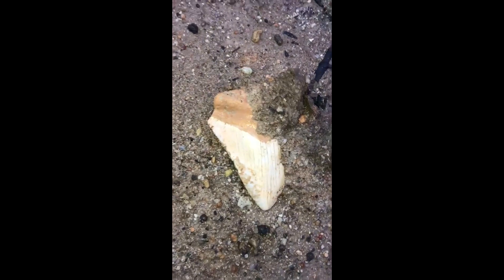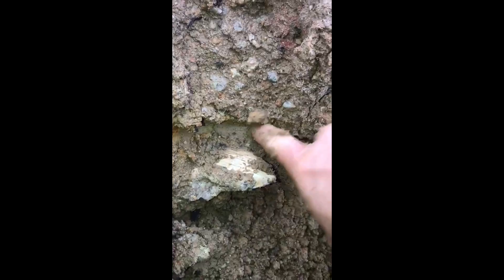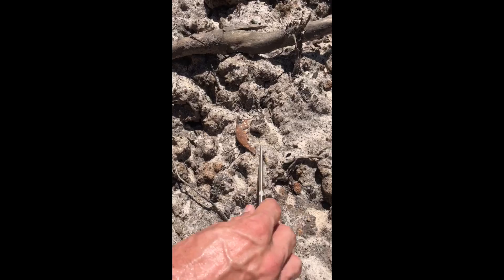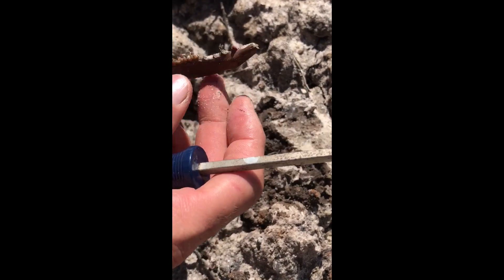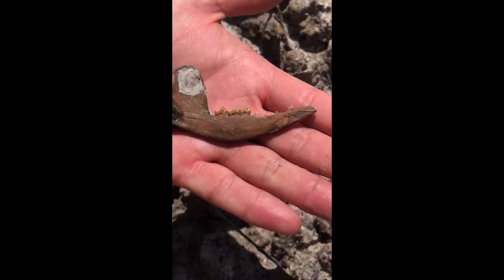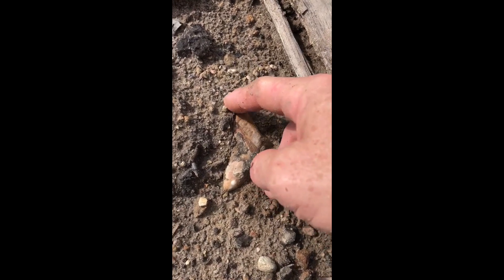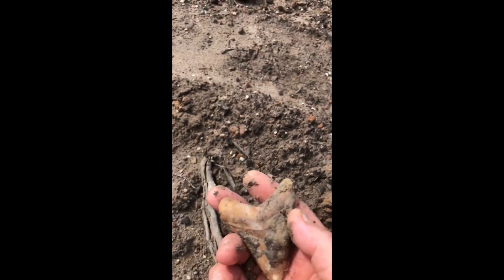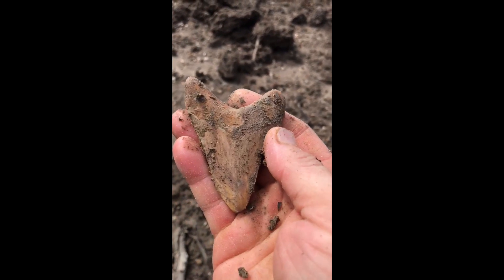It's Raining Megalodon Shark Teeth!